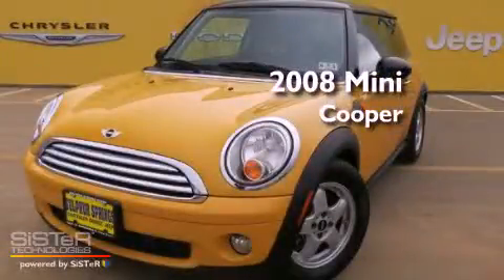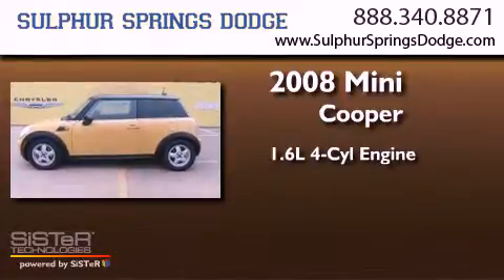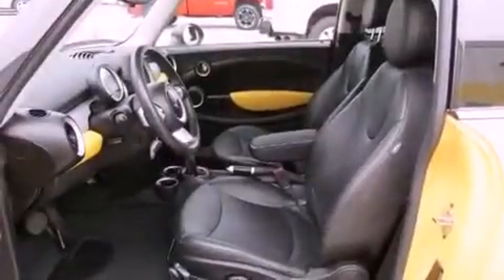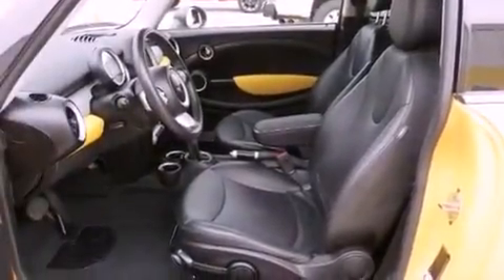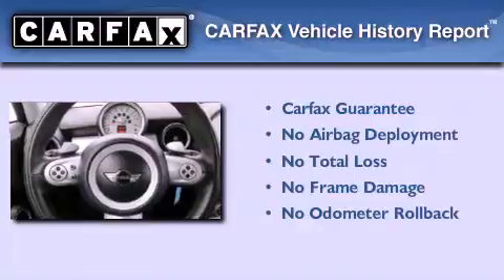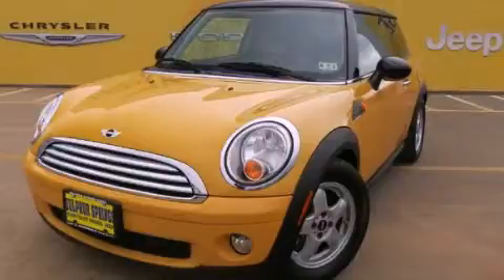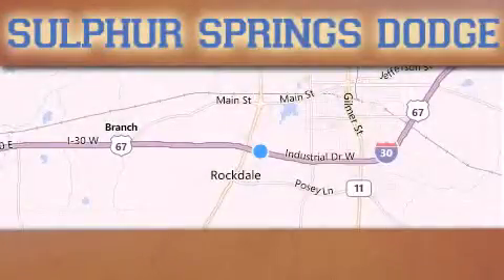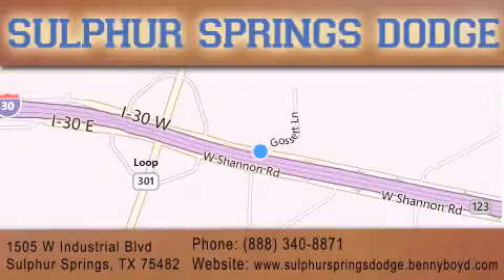2008 MINI Cooper Greenville TX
Year : 2008
 Make : MINI
 Model : Cooper
 Engine : 1.6L OHC 16-valve I4 engine
 Trans . : Automatic
 Exterior : Yellow
 Miles : 65,536
 Interior : Black
 Stock : 8TT62440